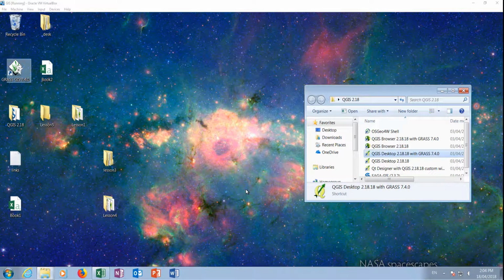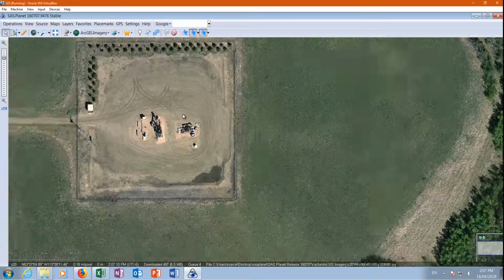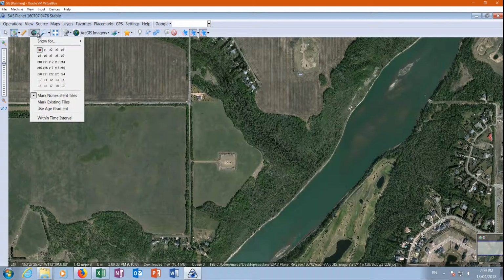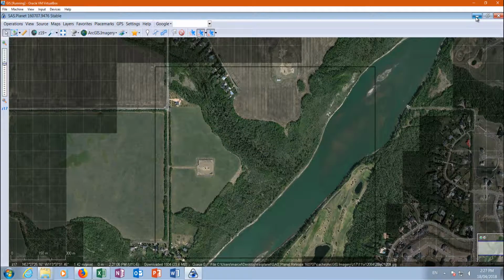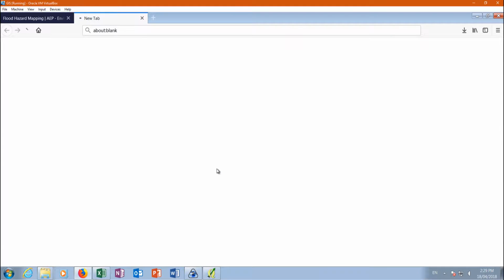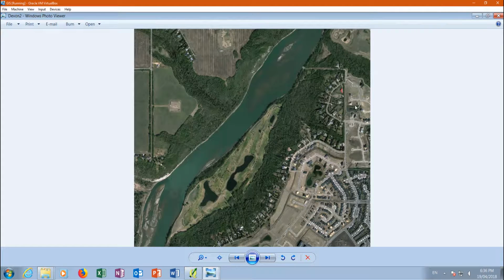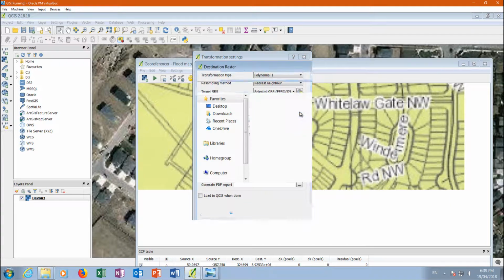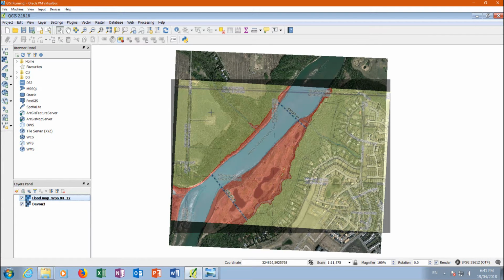Lesson 5. SasPlanet. Georeferencing image. Flood map. Alberta.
Topics for this lesson:
Free software: SasPlanet
How to download georeferenced images
Flood Hazard Map Application
Georeferencing an image
QGIS. Raster. Georeferencer
Websites:
SasPlanet
Flood Hazard Mapping|AEP-Environment Parks-Alberta